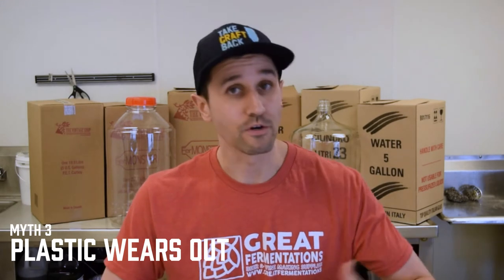Glass vs Plastic Carboys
Often times you are told that plastic PET carboys are bad for your homebrew. In this video we'll go over some of the main myths we here about using plastic carboys, and why we feel they are just that; myths! We'll also talk about some of the advantages to using plastic PET carboys over glass.

Also, here are links to a few of the products we discuss in the video.

Cheers!